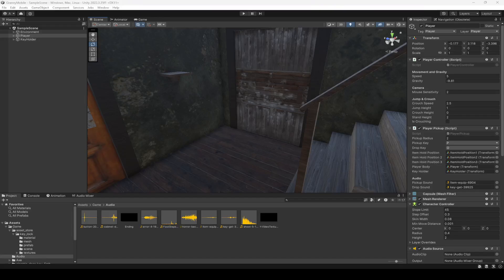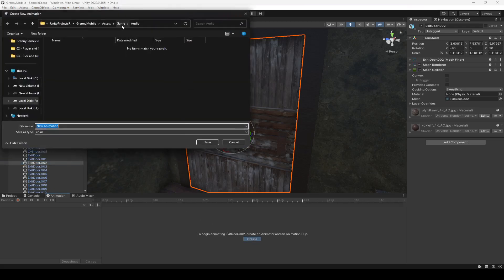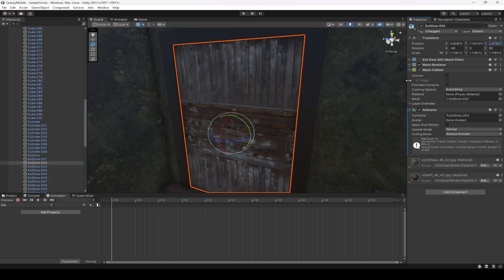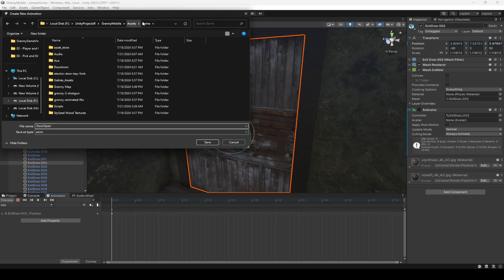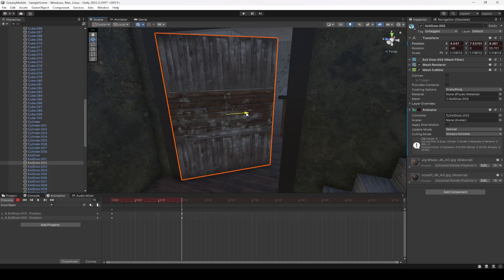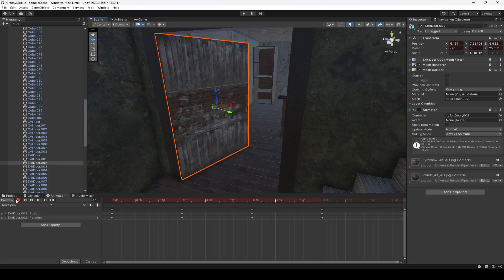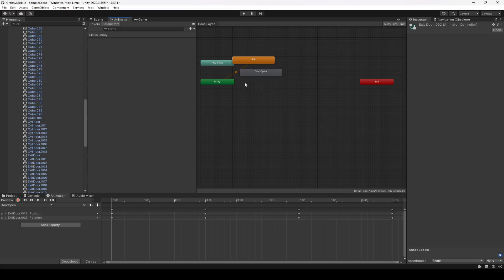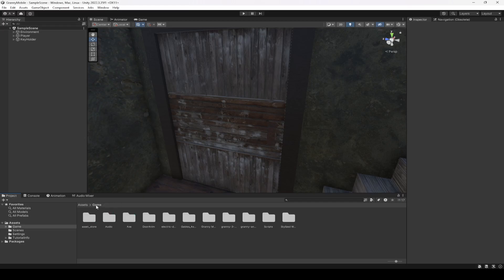Unity Door Animation System | Horror Game | iOS Android Mobile Game Development Tutorial 2024